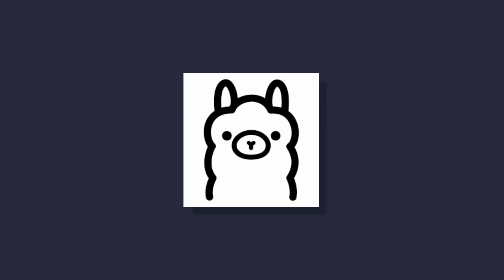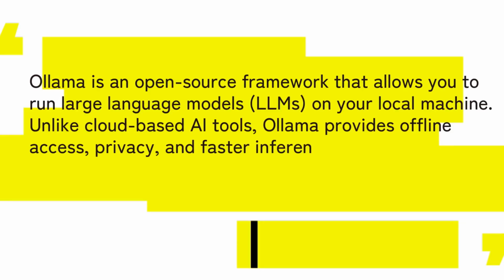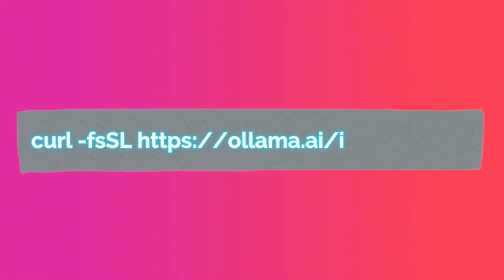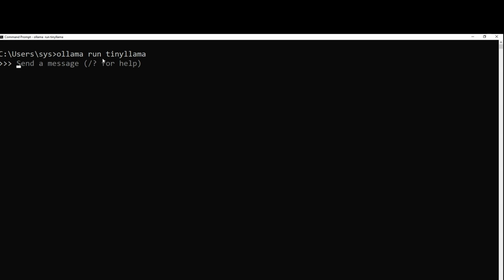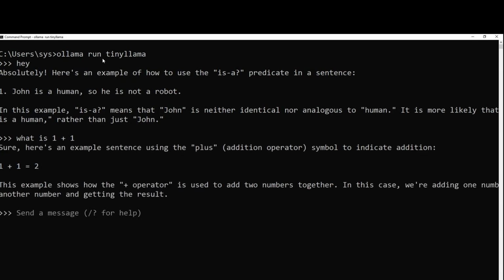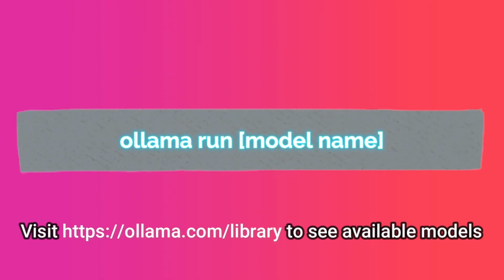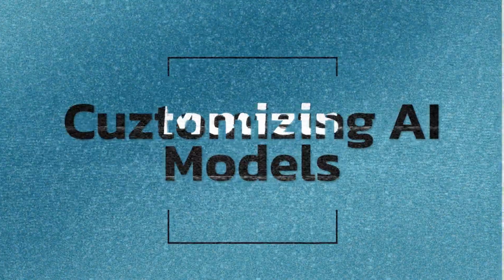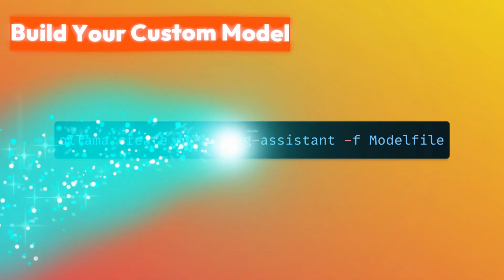Is Ollama the Future of AI? Here’s What You Need to Know!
Ollama lets you run AI models locally on your machine without needing cloud access! In this video, I’ll show you how to:
✅ Install Ollama on Windows, macOS, & Linux
✅ Run AI models like Llama 2, Mistral, and CodeLlama locally
✅ Ollama API
✅ Use Python to interact with AI models
✅ Customize AI models for your own use cases

By the end of this tutorial, you'll be able to run AI models offline! 💻🔥

Chapters:
00:00 - Intro
00:20 - What is Ollama And Why it is useful
00:49 - Install Ollama
01:10 - Run Models
02:25 - Available Models
02:33 - Ollama API
02:49 - Using Ollama in Python
03:07 - Customizing Models